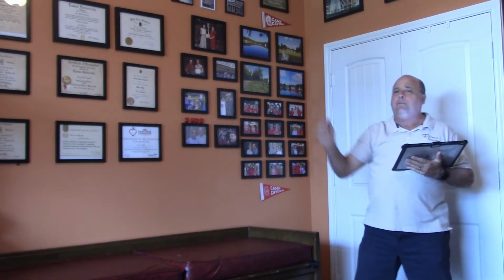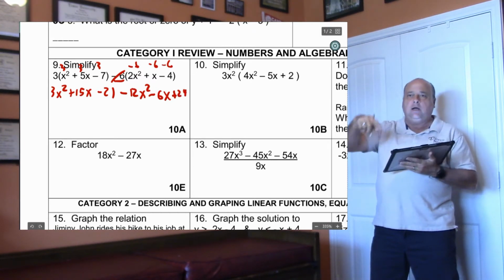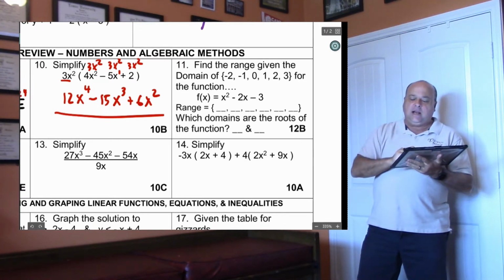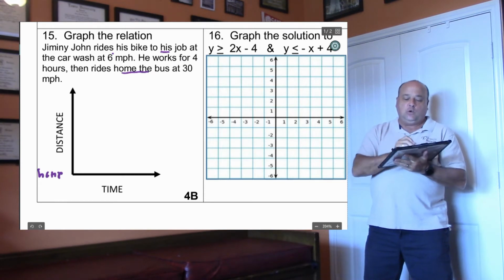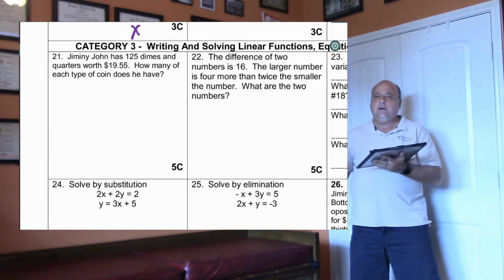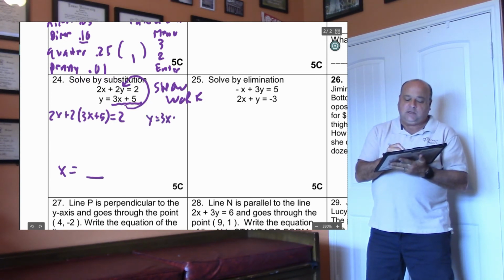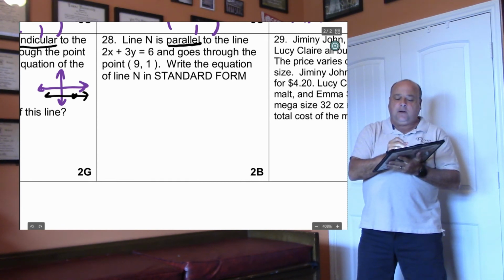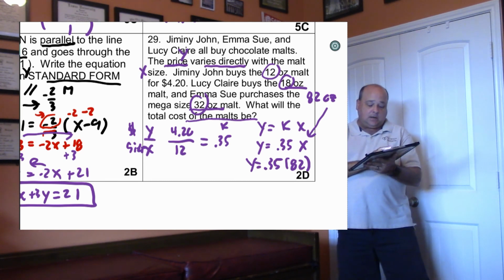STAAR REVIEW 13 YOUTUBE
STAAR Review 13 Tutorial video